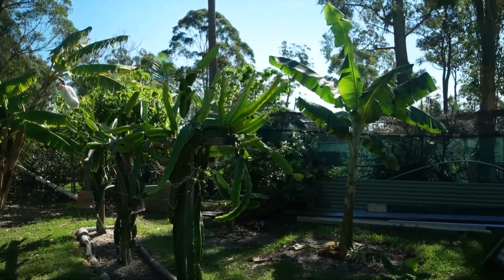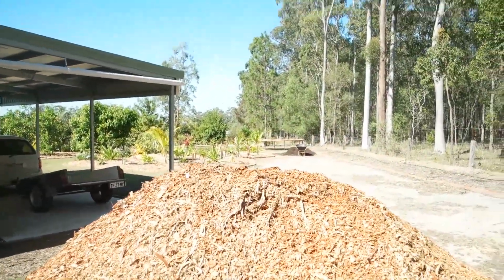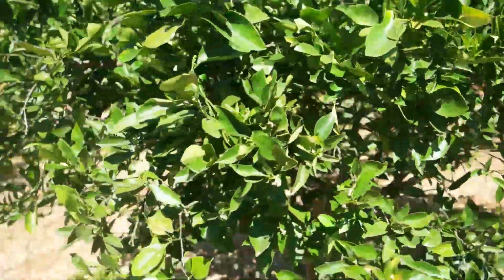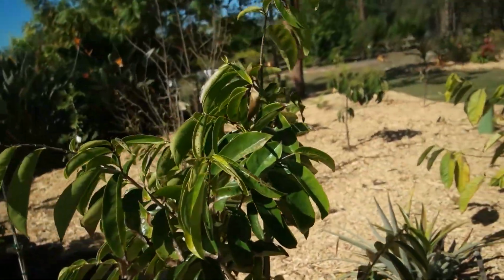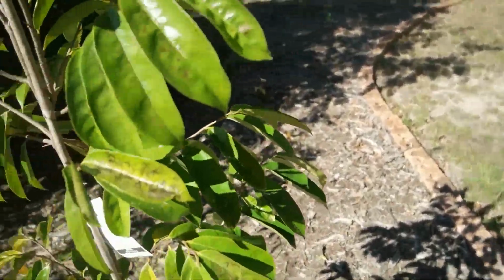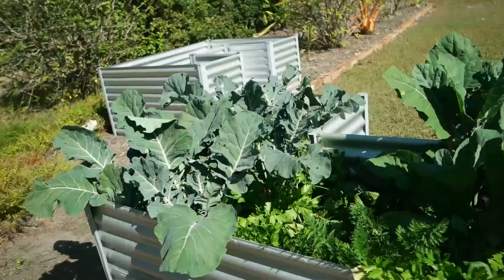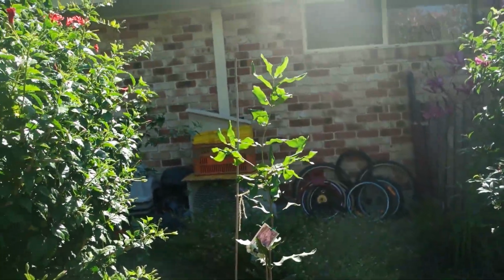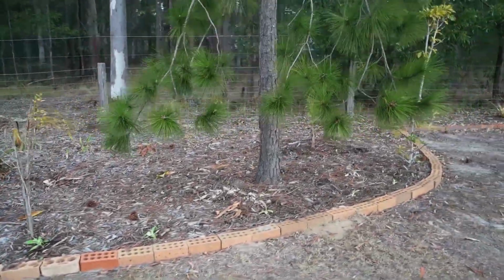Tropical fruit backyard NSW Spring 2019